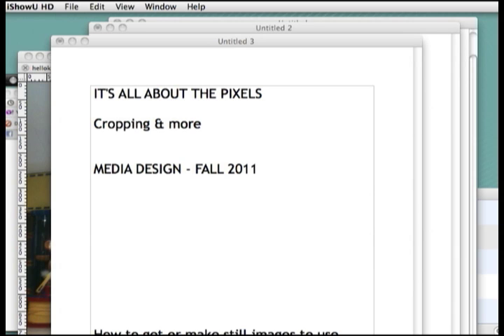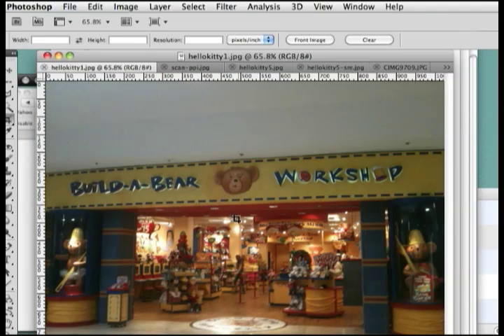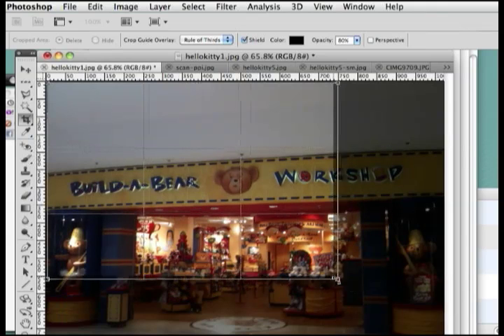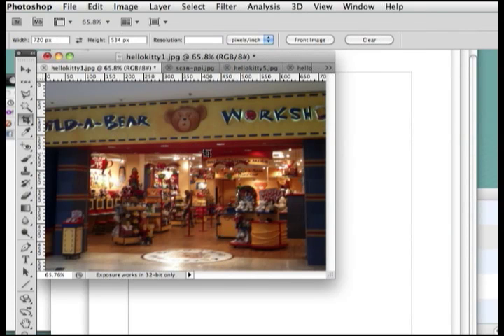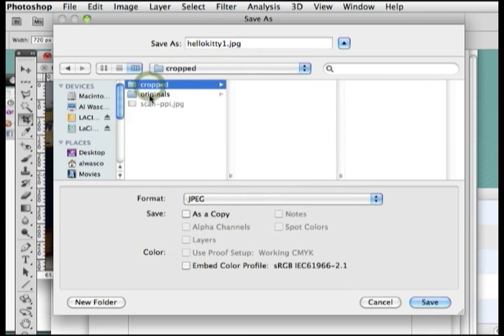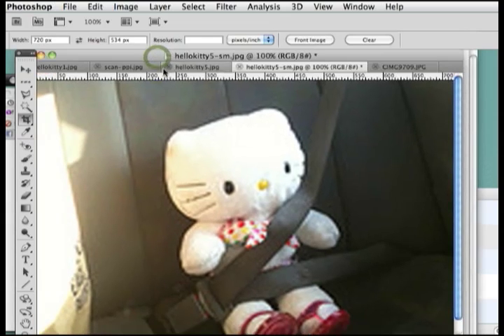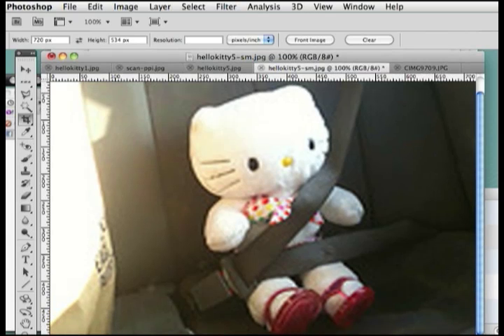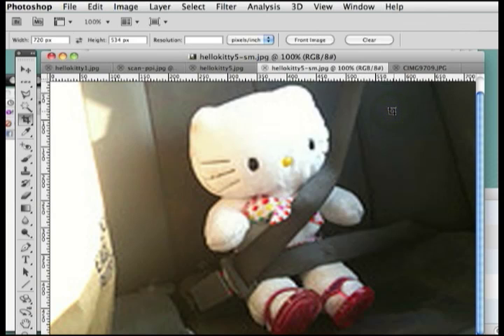Media Design Project 3 - Cropping images with Photoshop (2 of 2)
The tutorial covers how to quickly adjust and crop images to the proper size to use in a video.

Created for Media Design Project 3, Fall 2011, Cuyahoga Community College, by Al Wasco.